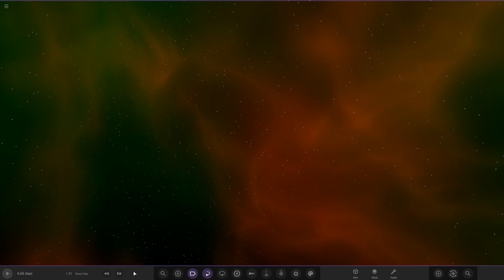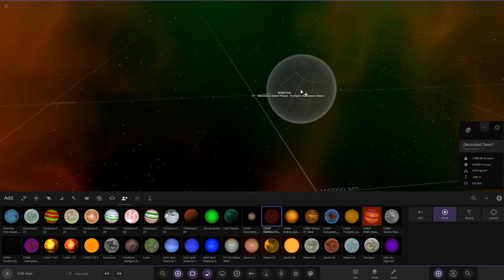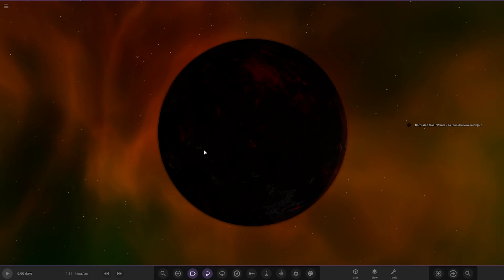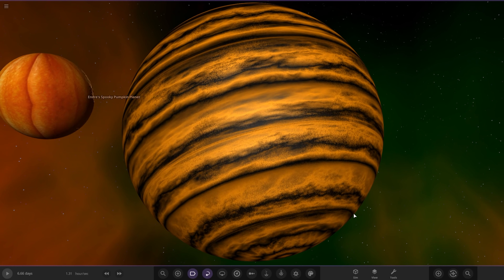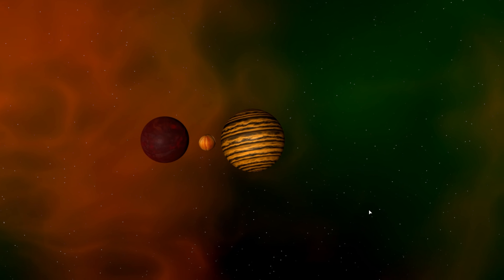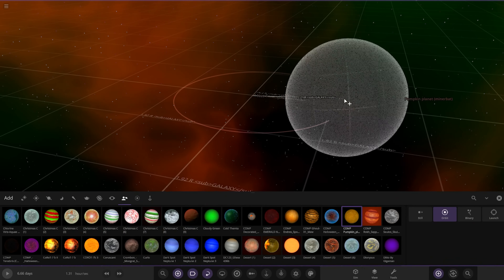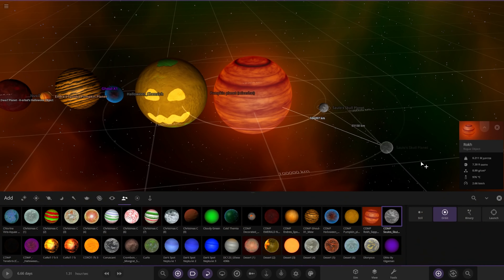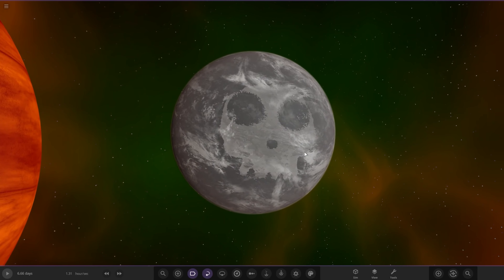Halloween Special! Object Competition, Universe Sandbox